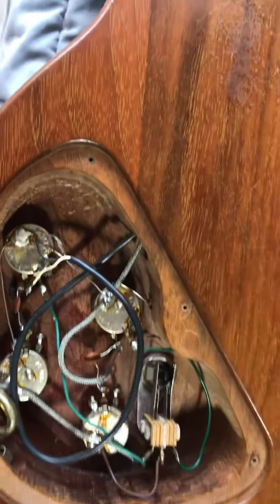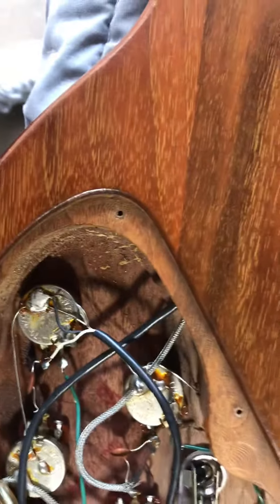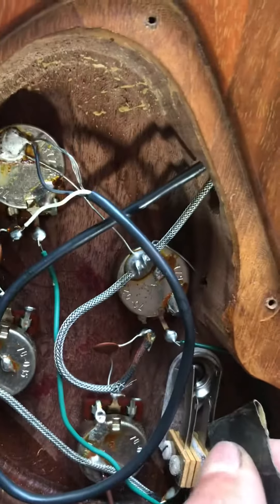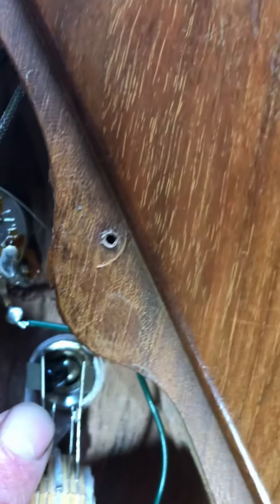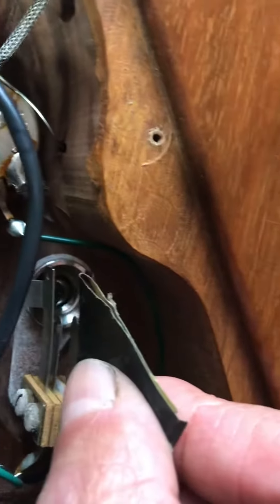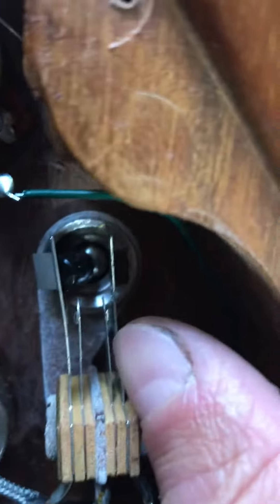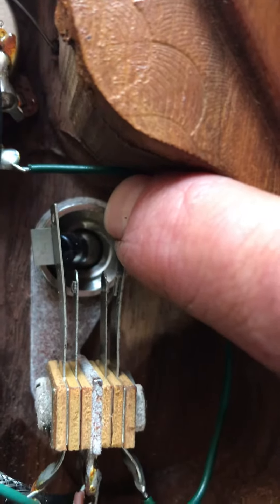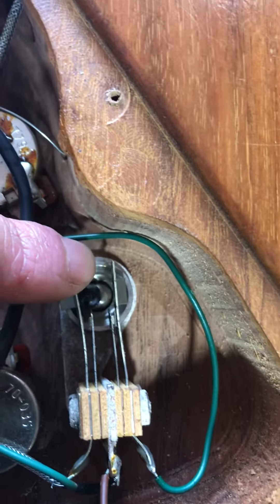How to fix scratchy 3-way pickup switch vintage Gibson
Little sandpaper folded in half will clean contacts on a noisy switch.